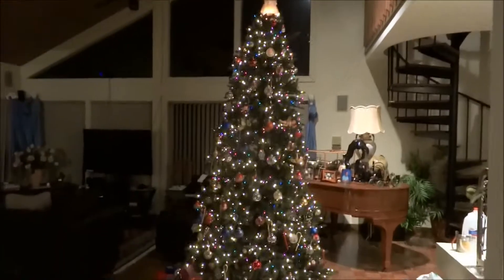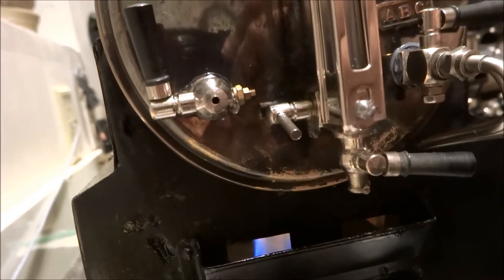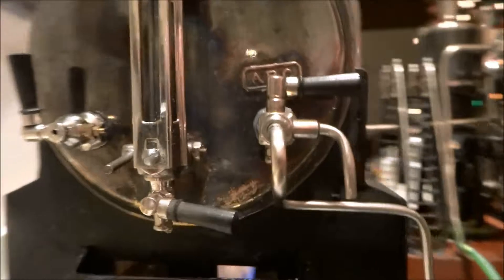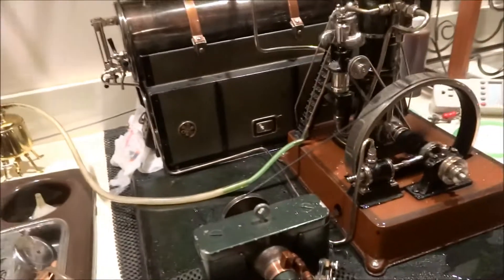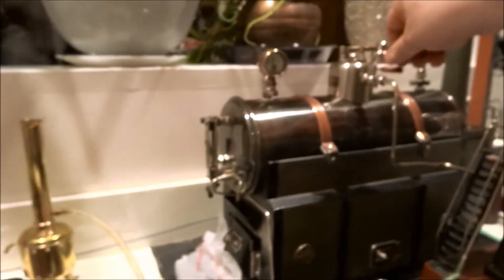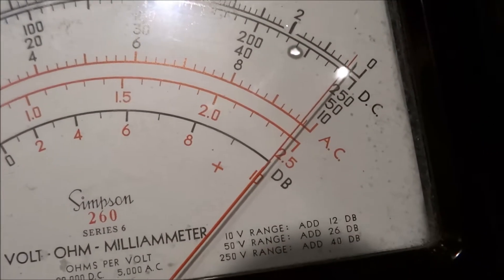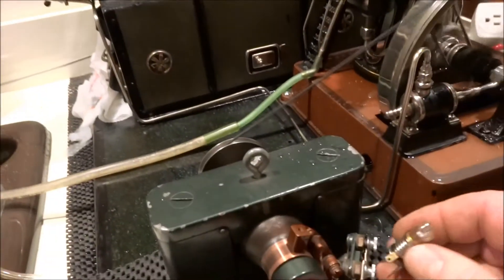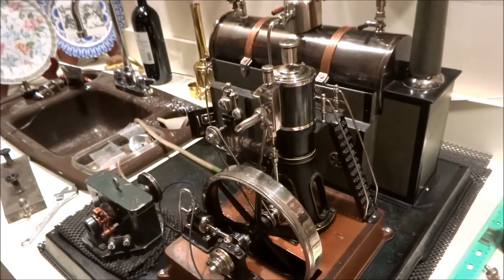Marklin 4147 11 Ships Steam Engine Live Steam Test